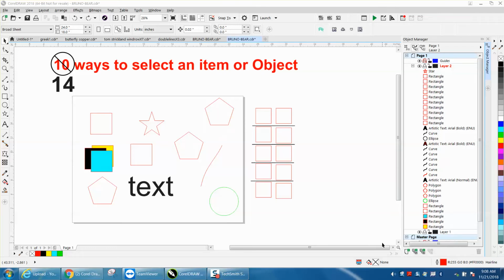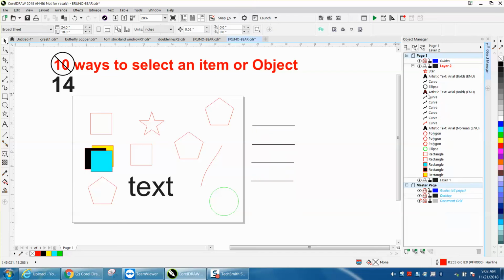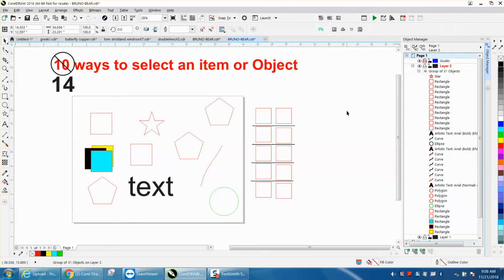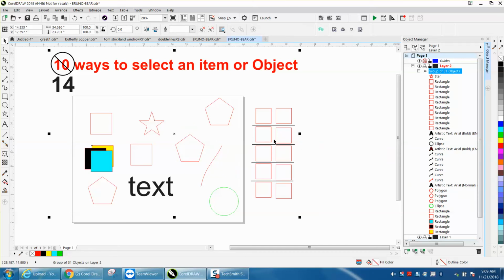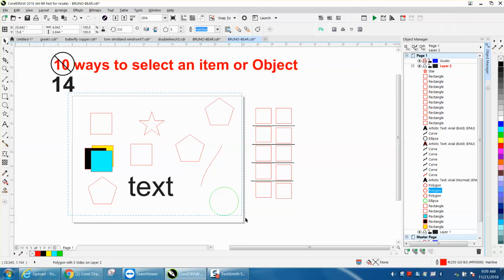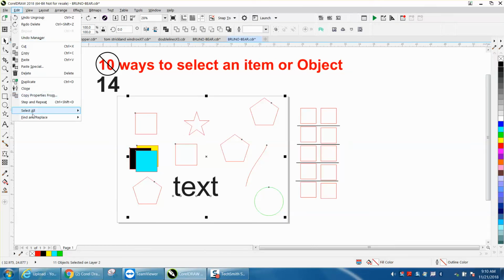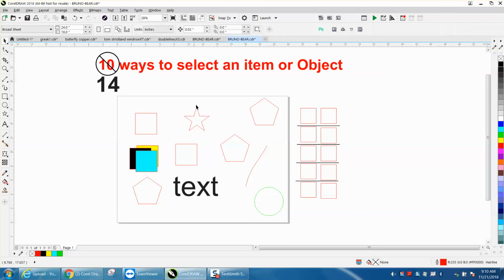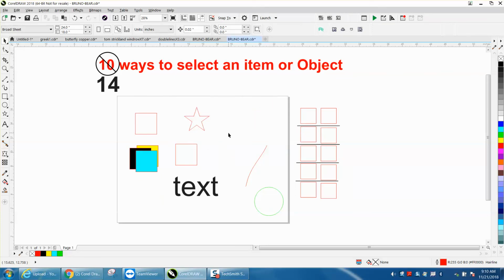Corel Draw Tips & Tricks 14 ways to Select an Item or Object